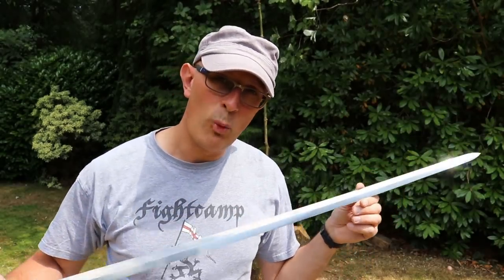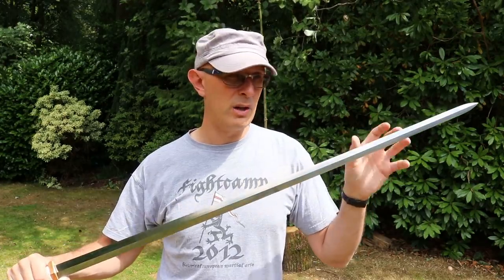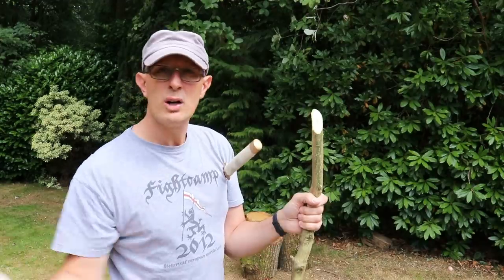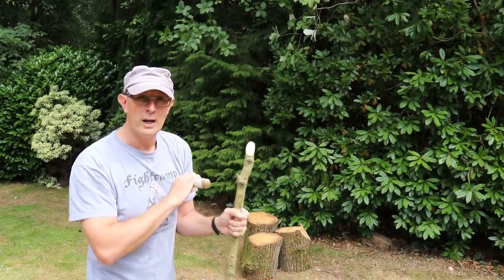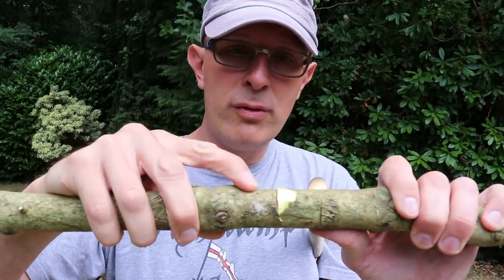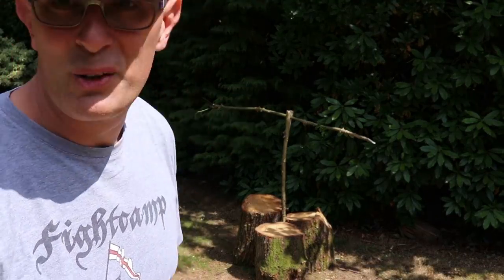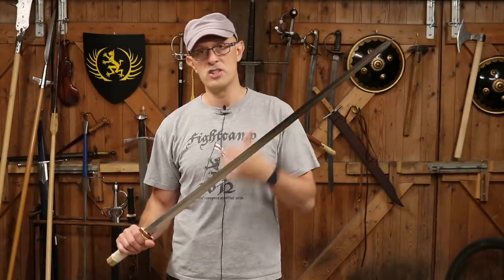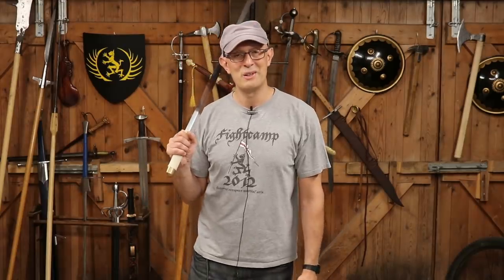How Well Can NARROW SWORDS CUT against WOOD? Chinese Jian, Rapier, Sidesword, Spadroon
In this video I decided to do some cutting against fresh and dried wood, of various thicknesses, to look at how well a narrow blade can actually cut. Cutting against wood can also be indicative for cutting various targets, such as living bone. The sword used is the White Arc from LK Chen ), which performs excellently and has very nice edge geometry and is light. However, this blade type could be found on European swords such as rapiers also.